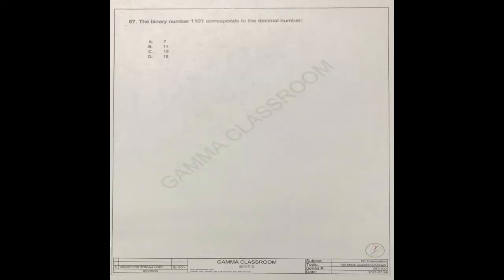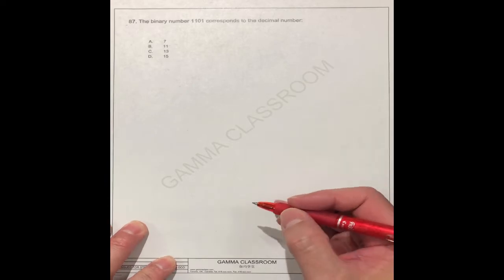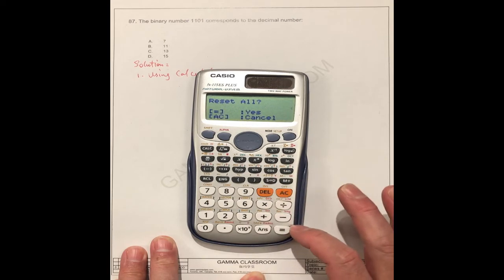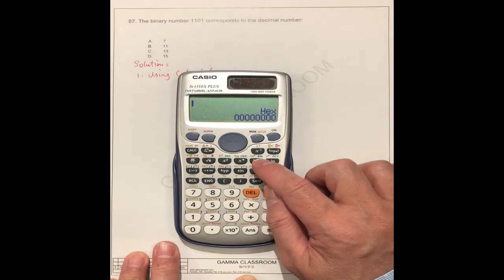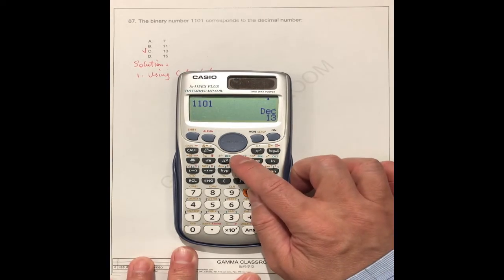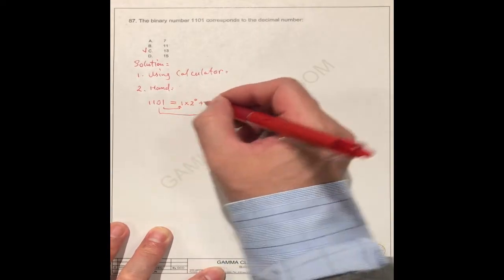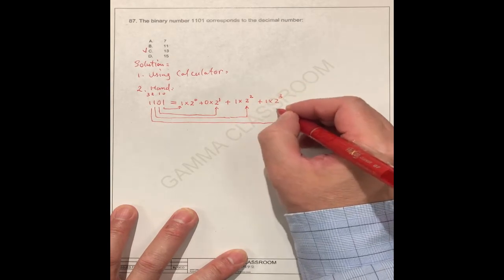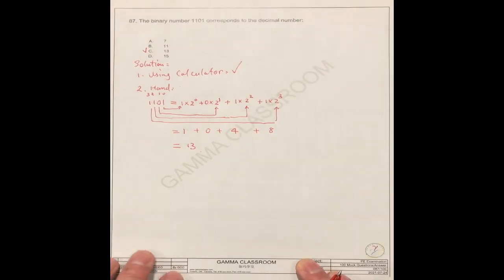Binary Number to Decimal Number, Real Time Solution 87 for FE Exam Mock Question Series 1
Gamma Classroom - Binary number transfer to decimal number,